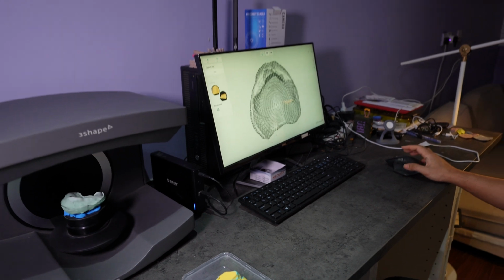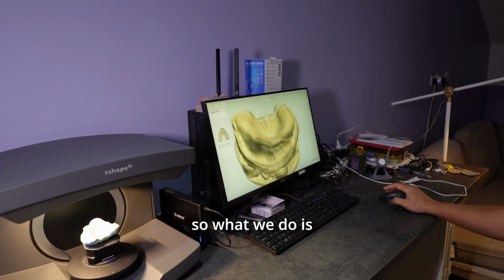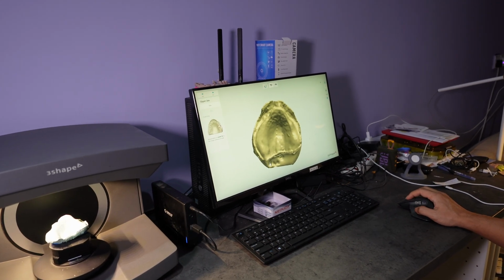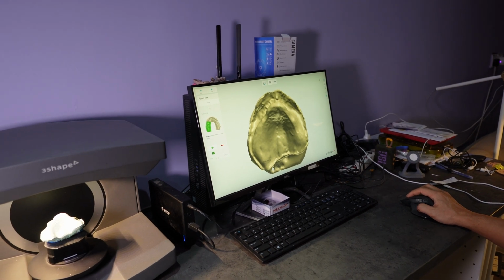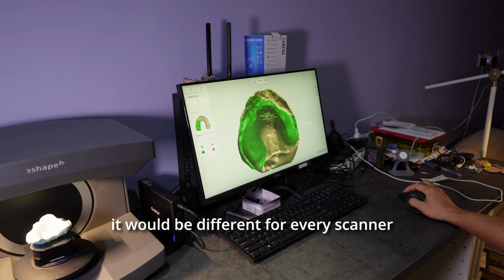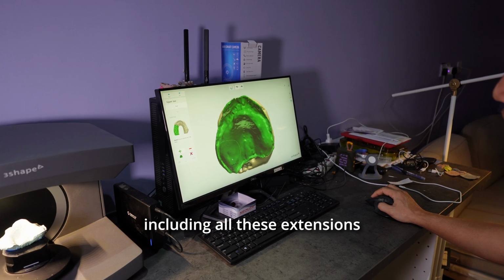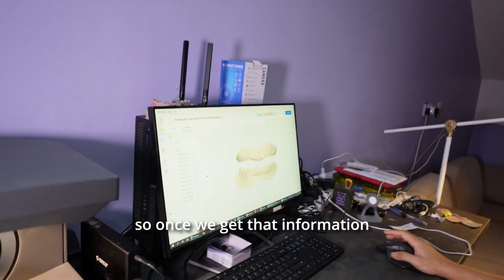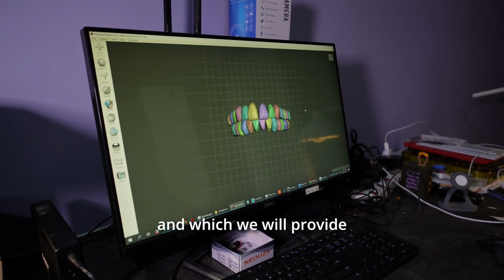An Overview of 3D Printed Dentures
DM IG @EverydayDentistry.my

If you like hanging out with me, consider subcribing to this channel!